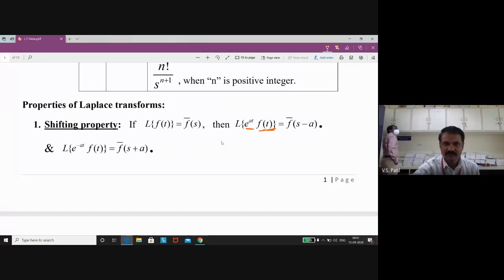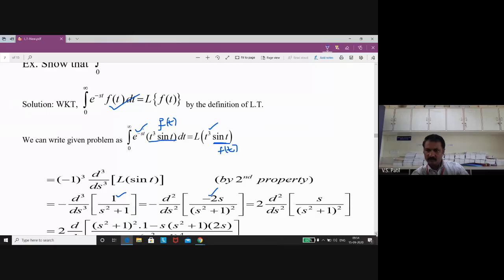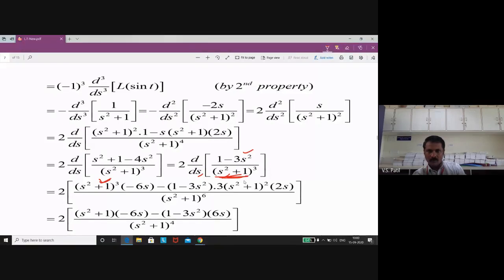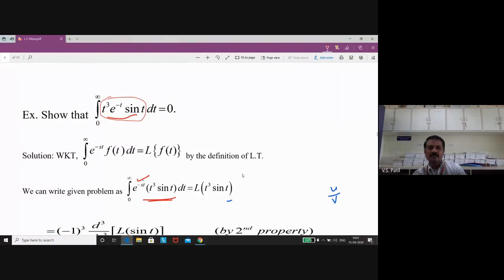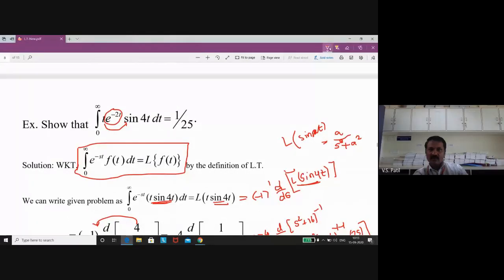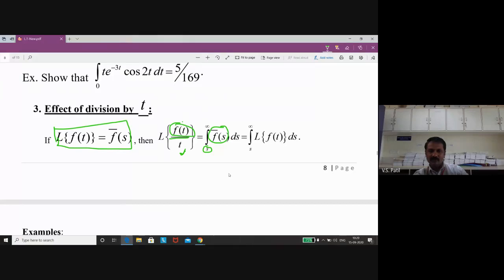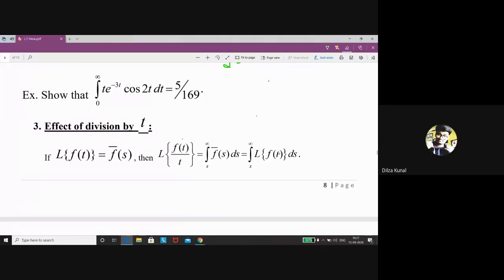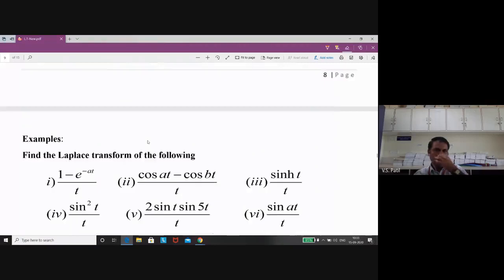Examples LT on P#02 & LT_Property#03